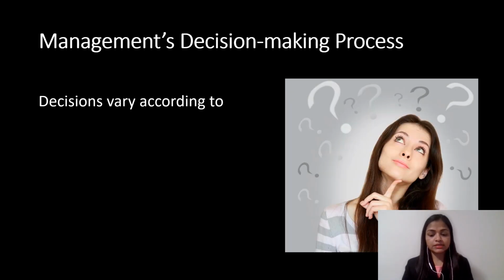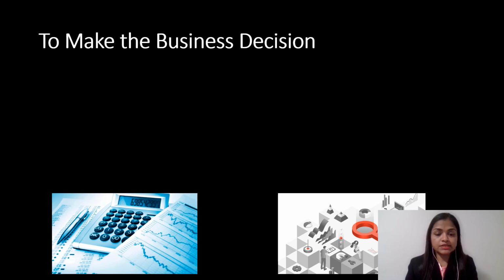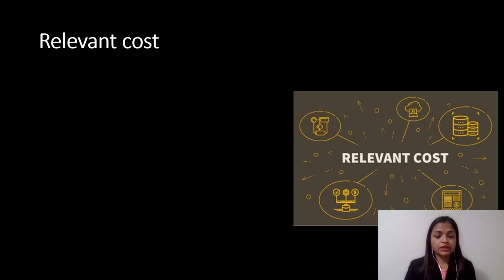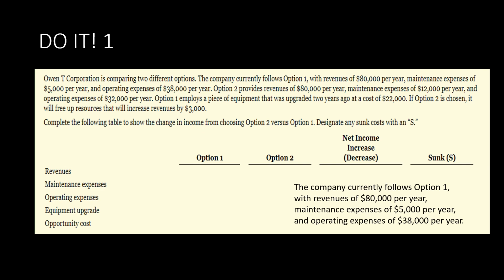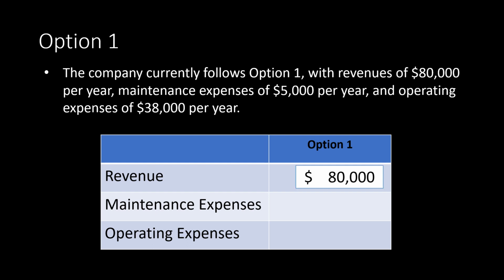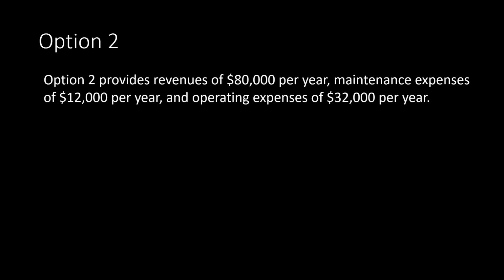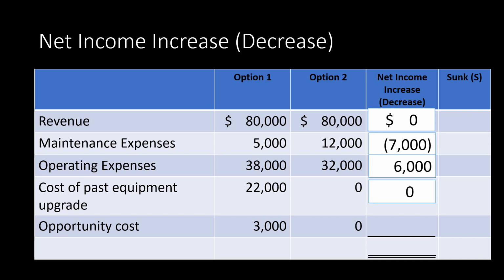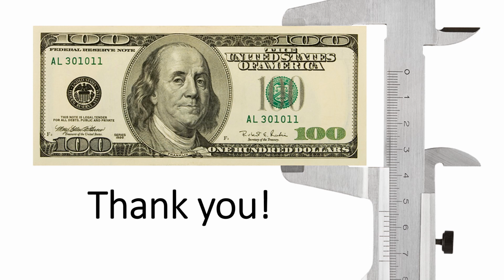Incremental Analysis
Incremental Analysis - ACCT 621 Accounting for Managers WEEK 8